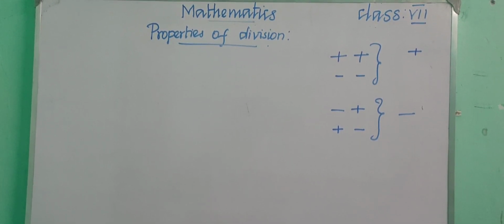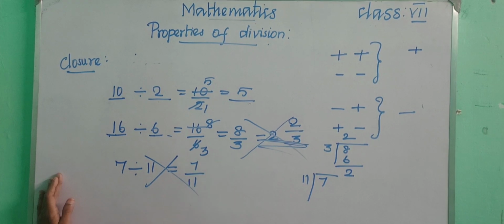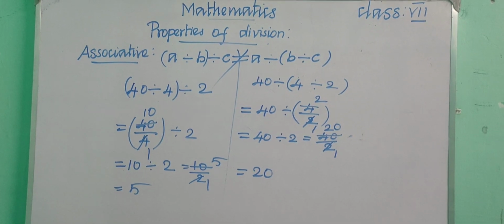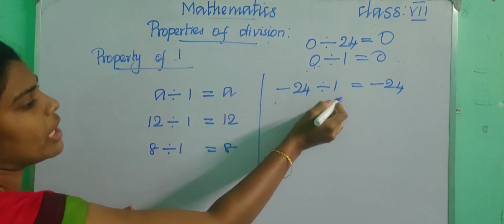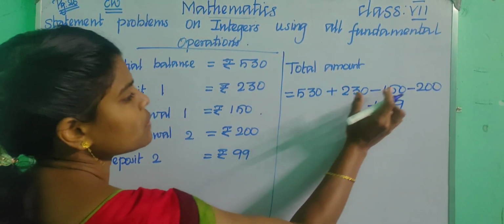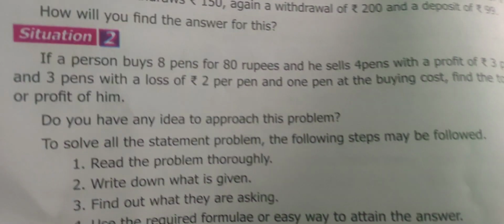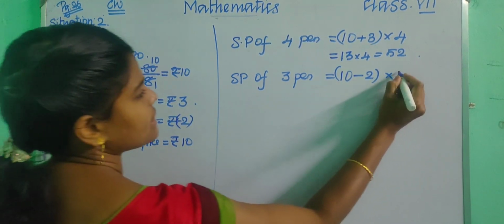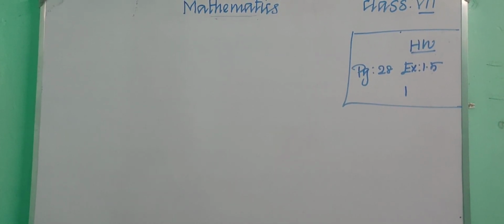7th maths 17